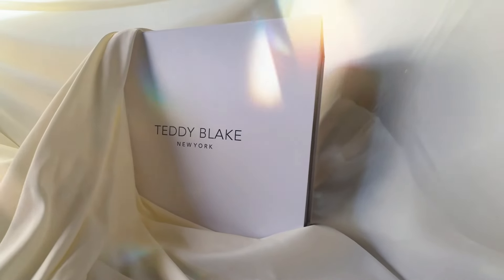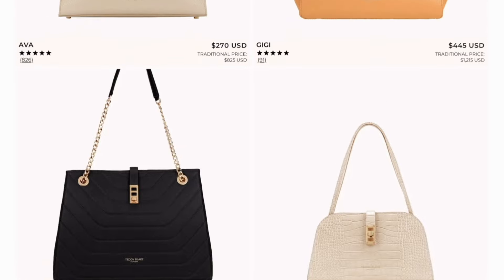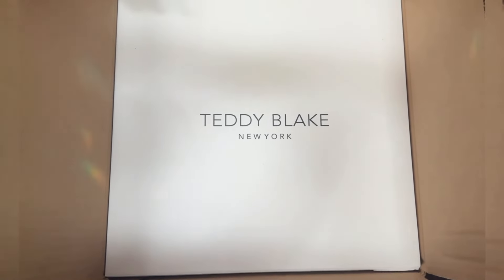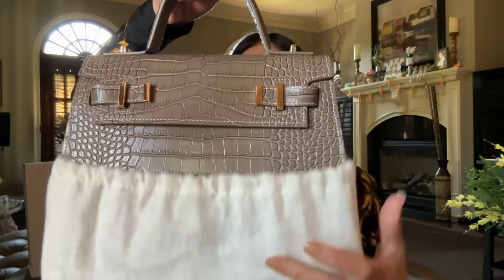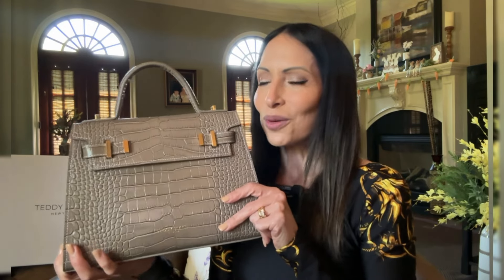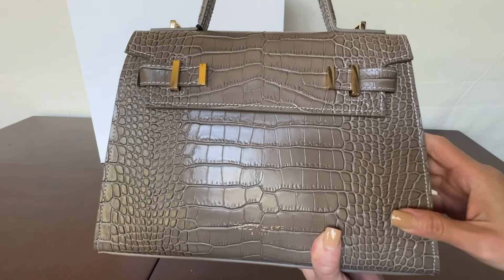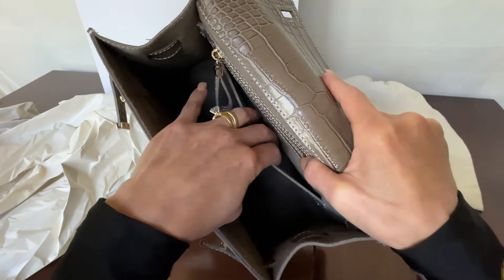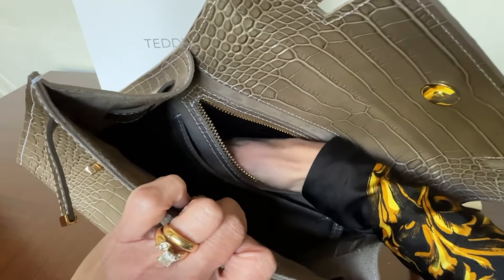TEDDY BLAKE: Affordable Luxury Handbags! Unbeatable Quality and Elegance! English Version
Usa Cupon TBchillwithsil30 for an aditional $30OFF

Hello, here I leave you the website, social media links, and discount coupon for Teddy Blake:

If you are a fan of handbags, here are some other handbags I have.